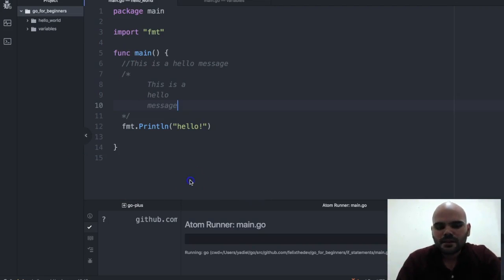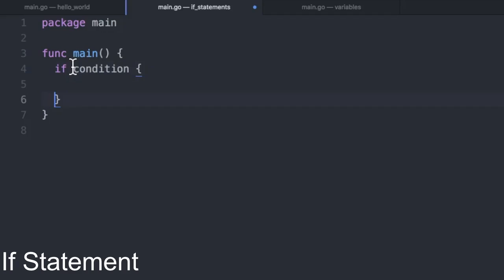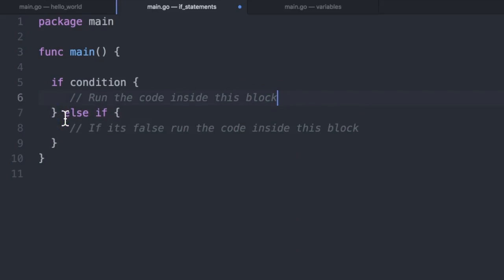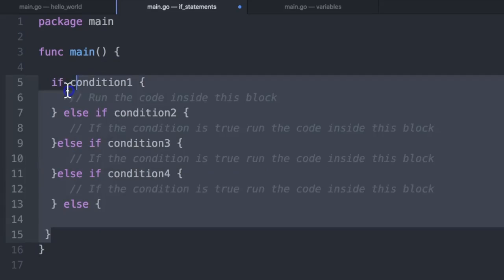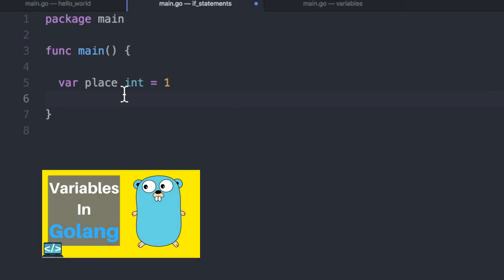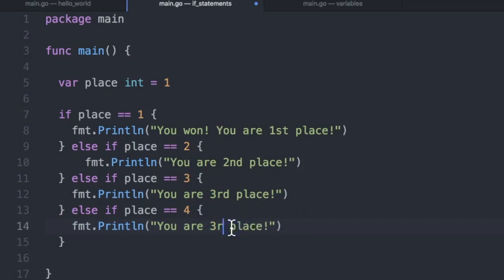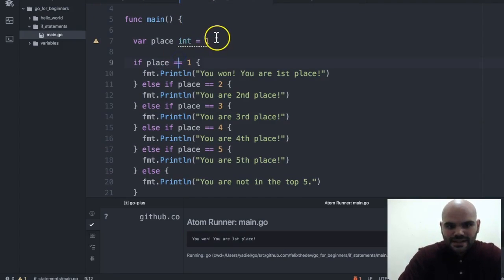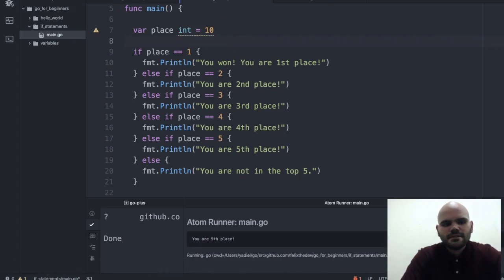Golang Tutorial For Beginners | If Statement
Golang

Are you learning the go programming language (golang)? Are you a beginner?

On this video, I explain what if statements are, and how to use them in the Go programming language. I also talk about if else and if else if statements in golang.

This video is for beginners learning golang.

Here's the outline of this video (TIMESTAMPS):

What are if statements? (1:22)
If Statement Syntax (2:05)
If Else and Else If Statement Syntax (2:38)
Example (5:24)
Question of the day (10:46)

Notes: Press Ctrl + R to run program (I am using a Mac).

► OPPORTUNITY OF THE WEEK:
Rebuilt Future Scholarship -

The Go Programming Language (Addison-Wesley Professional Computing Series)

The Way to Go: A Thorough Introduction to the Go Programming Language